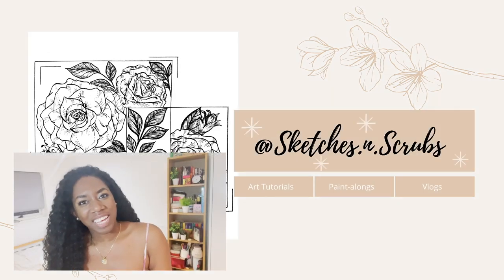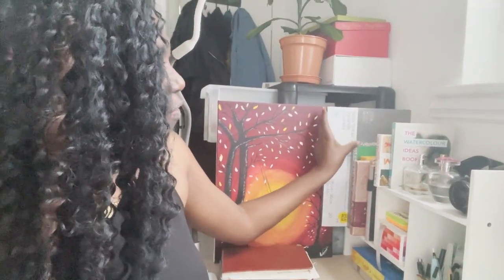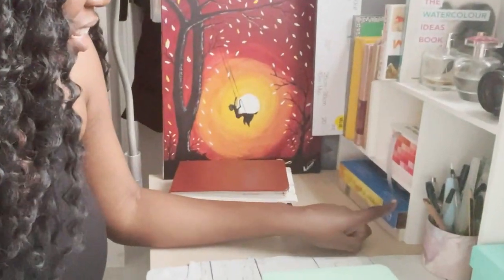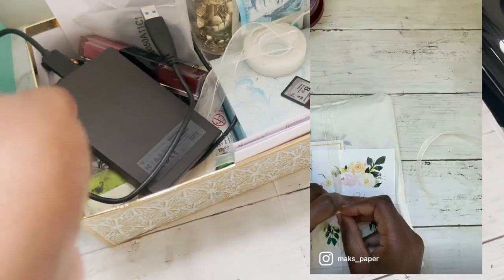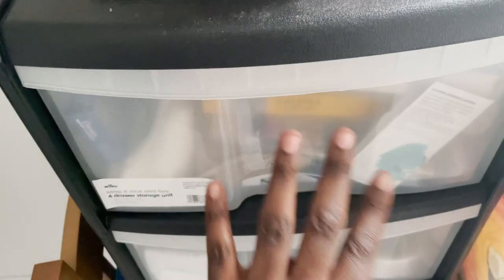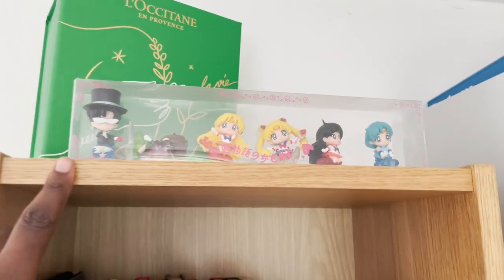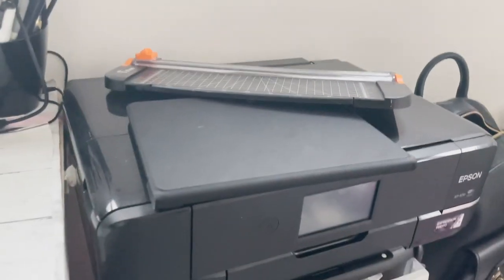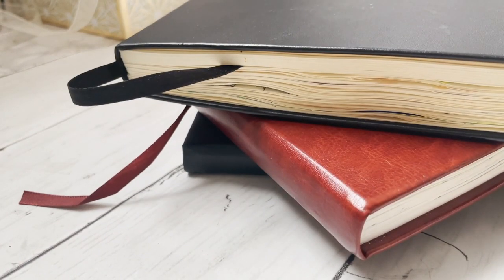Art Studio Tour | BTS | Over £2000 worth of supplies | How I Organise Art supplies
I'll take you through my humble art studio, point out some storage tips, a tonne of art supplies and show some behind the scene elements of my art / youtube and instagram.
Let me know what your art space is like and if you have tips you'd recommend for the best creative space!

Always open to video ideas. Thank you for all the suggestions so far.
Hope you enjoy it x

GET IN TOUCH:
My Etsy store
Instagrams:
Videos:
Art Studio Tour! | Behind the scenes | Organising Art supplies
A tonne of art supplies